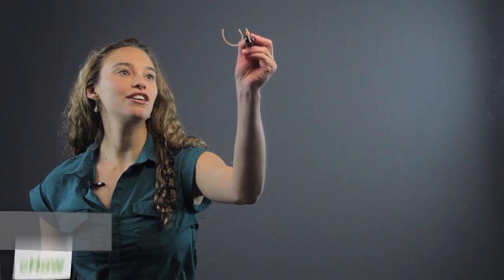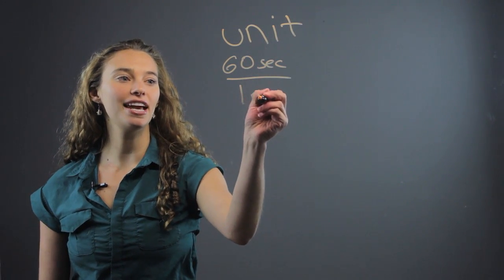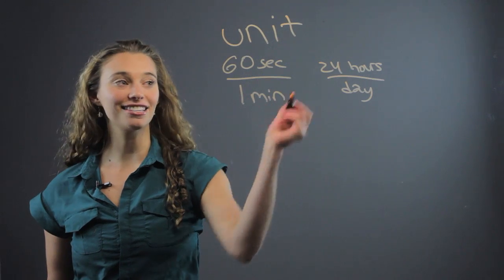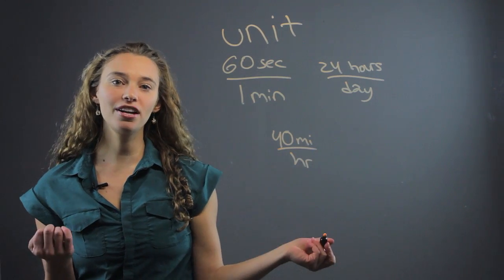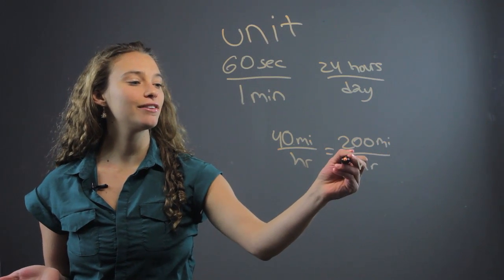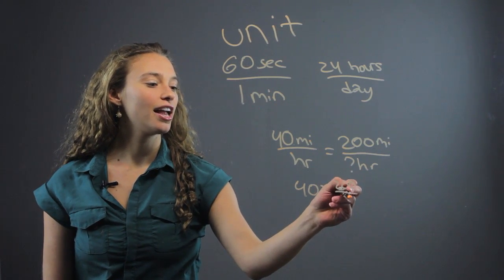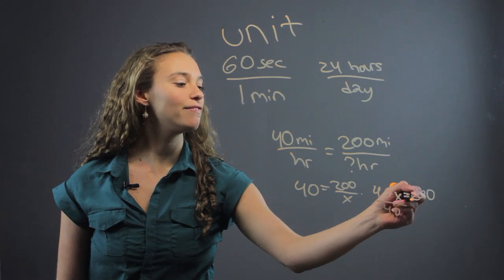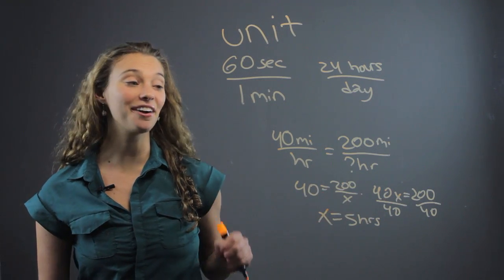How to Do Conversion Factors in a Word Problem : Fun With Math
Doing conversion factors in a word problem will require you to start by identifying all of your variables. Do conversion factors in a word problem with help from a professional private tutor in this free video clip.